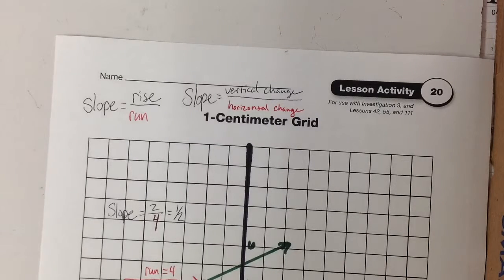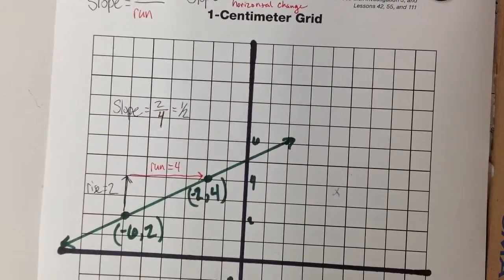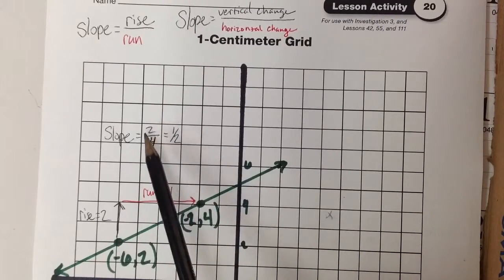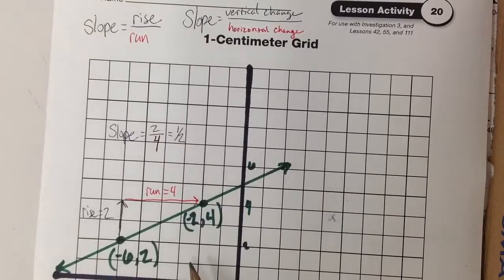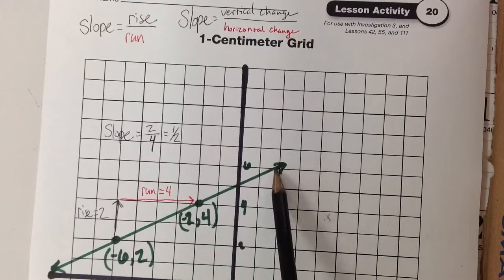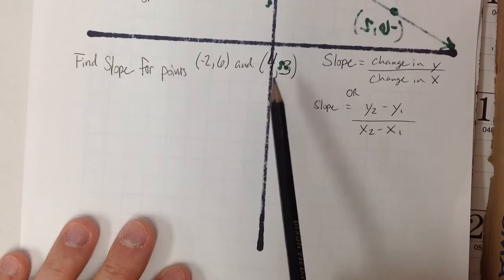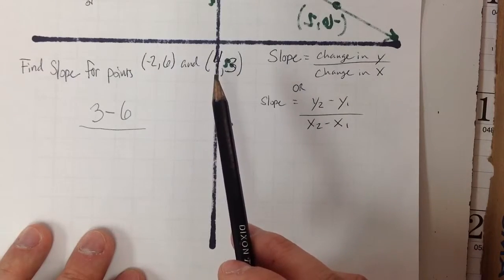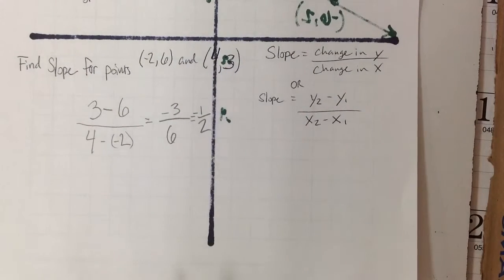PA 8-3a Finding slope